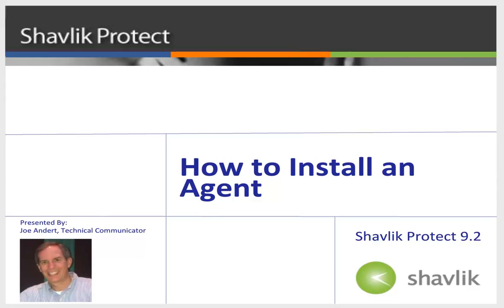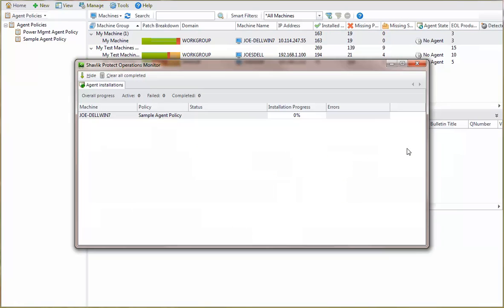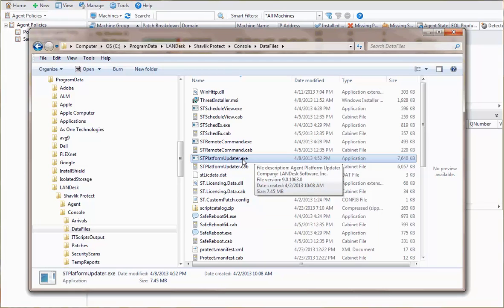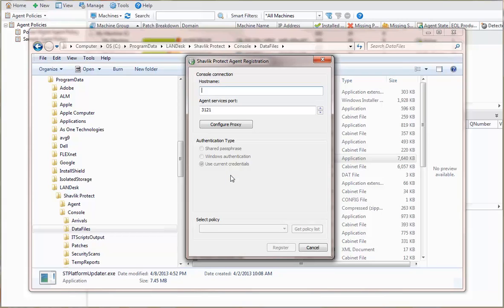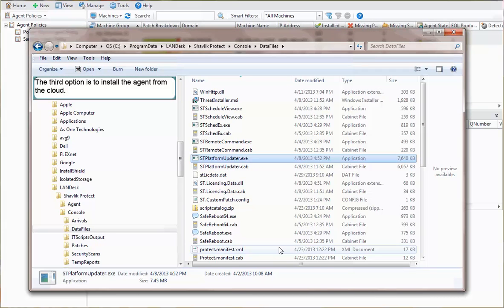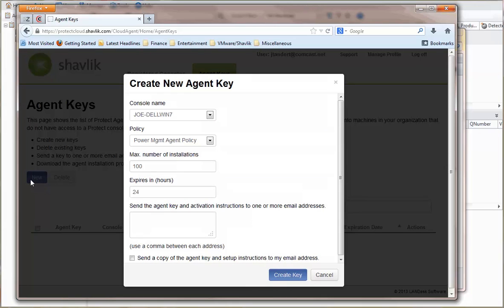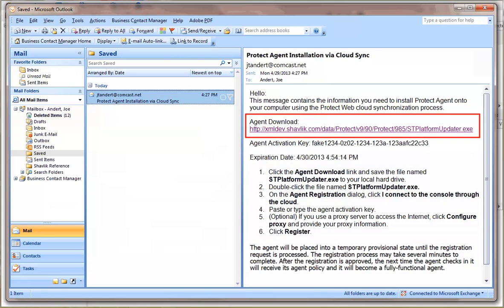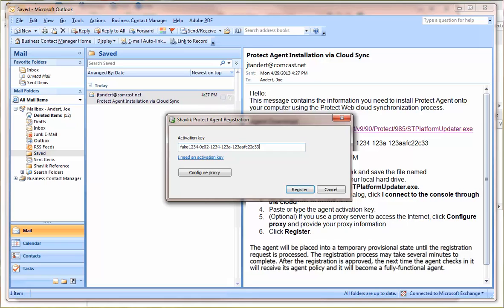Protect 9.2: How to Install an Agent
How to install and agent using Shavlik Protect 9.2.